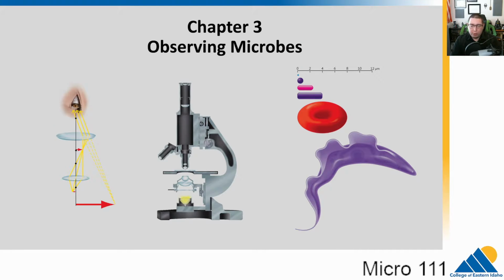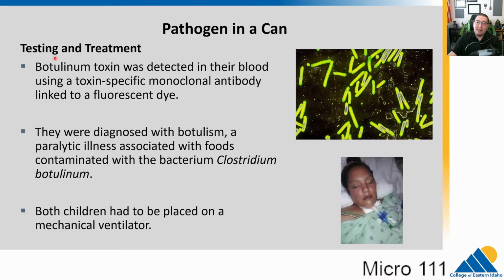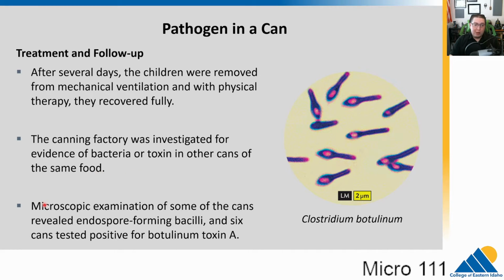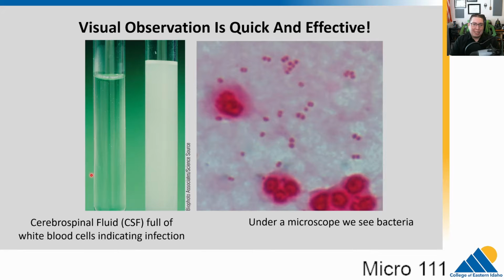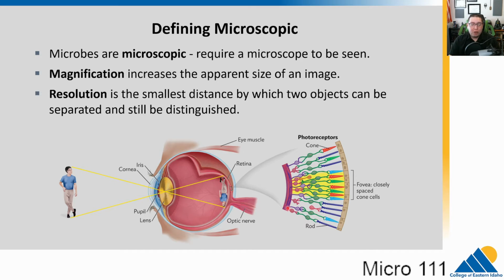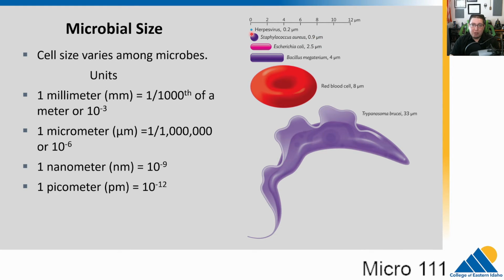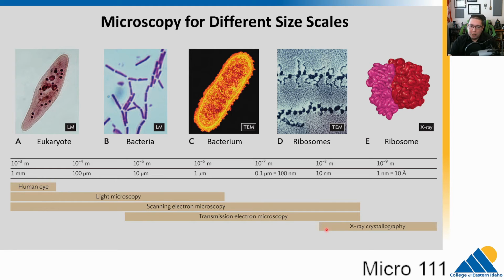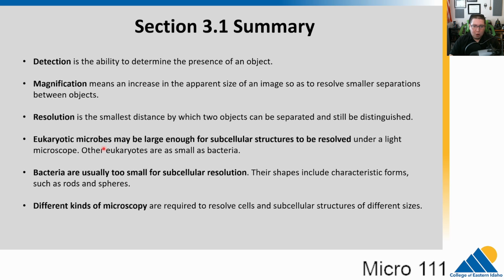MICR111 Ch3.1 | Observing Microbes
SECTION OBJECTIVES
Explain how magnification improves resolution of a microscopic image.
Explain what can be learned from different kinds of microscopy.

Section Summary
Detection is the ability to determine the presence of an object.​

Magnification means an increase in the apparent size of an image so as to resolve smaller separations between objects.​

Resolution is the smallest distance by which two objects can be separated and still be distinguished.​

Eukaryotic microbes may be large enough for subcellular structures to be resolved under a light microscope. Other eukaryotes are as small as bacteria.​

Bacteria are usually too small for subcellular resolution. Their shapes include characteristic forms, such as rods and spheres.​

Different kinds of microscopy are required to resolve cells and subcellular structures of different sizes.​